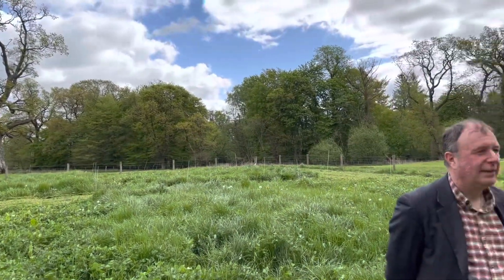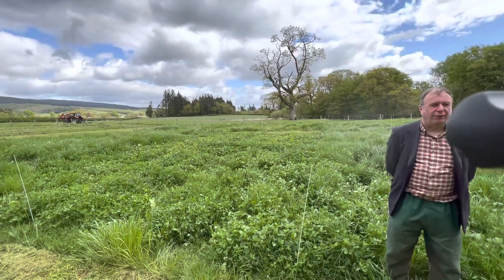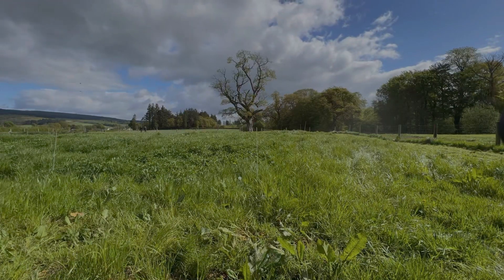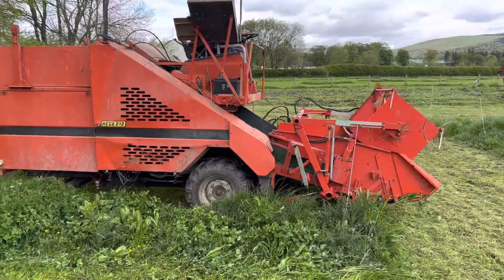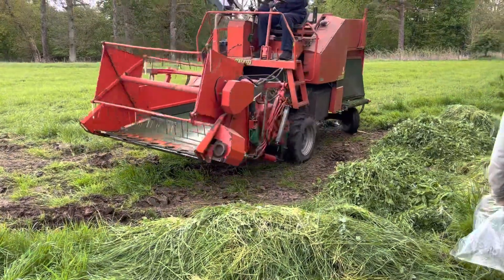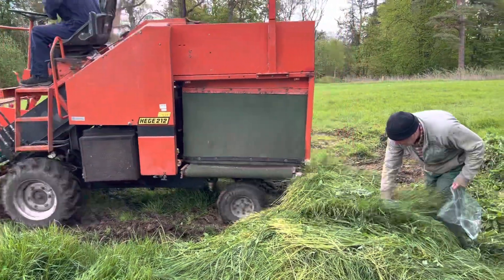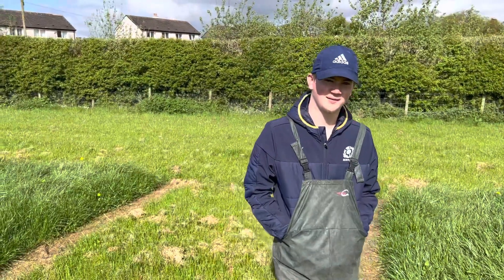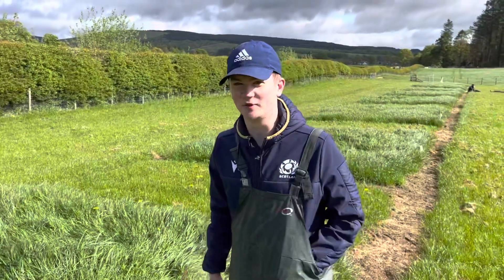Crop Plots at SRUC Barony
Have you ever considered a career in a rural industry? SRUC offers courses from agriculture and rural business management to vet nursing and animal care or forestry and engineering to wildlife and conservation management and horse care with MANY others as well!

Here is a little snippet of what some of the agriculture team have been doing as well as some information on the research being carried out that you could find yourself involved in!

It changed my life studying here and having the opportunity to be part of that process for so many others is nothing short of an honour!